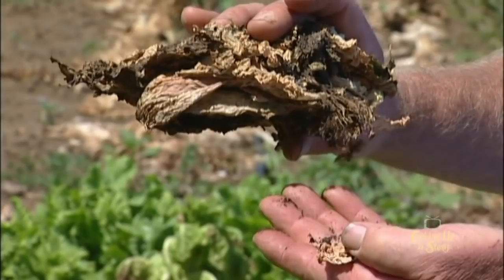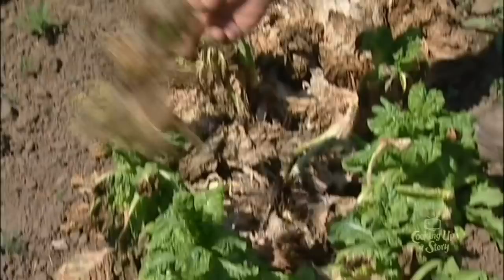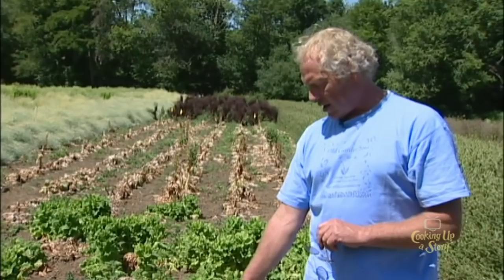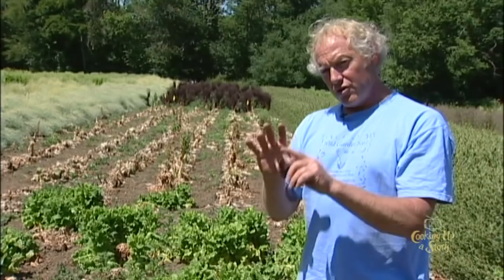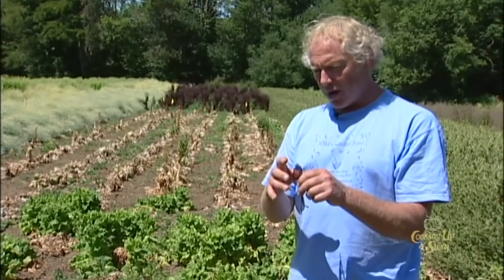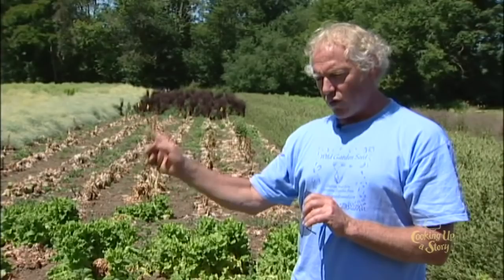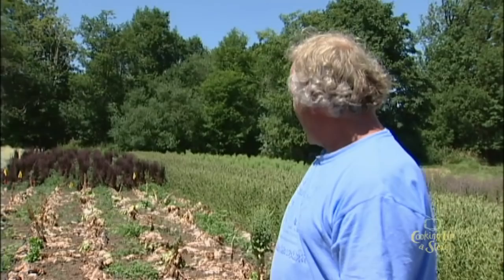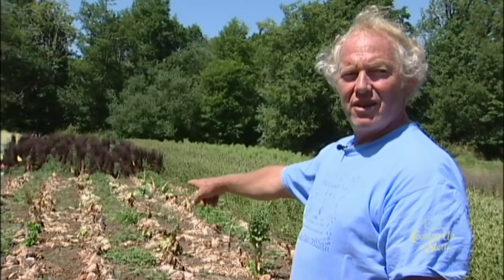Harnessing Disease Resistance in Plants through Classical Breeding Techniques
Frank Morton details the process of developing disease-resistant plants using classical plant breeding methods, focusing on a specific project to increase lettuce's resistance to Sclerotinia (lettuce drop). By conducting trials with various lettuce types in a disease-rich environment, Morton identifies and crossbreeds plants with natural resistance, demonstrating the potential for organic farming to innovate and adapt without relying on genetic modification.

Organic seed breeder Frank Morton (Wild Garden Seed) demonstrates how he develops disease resistant crops using classical plant breeding methods. Filmed summer of 2009.